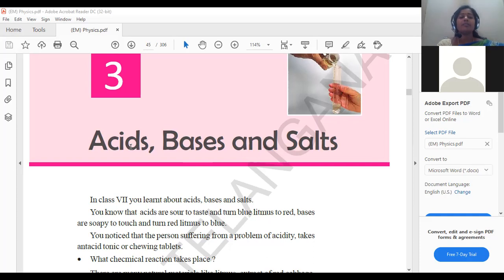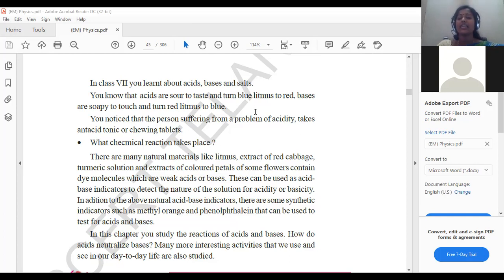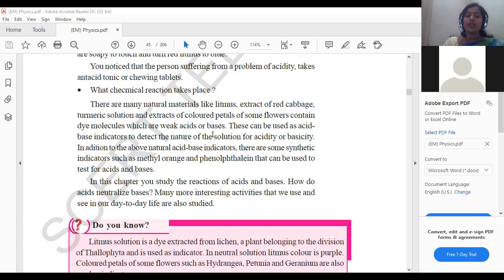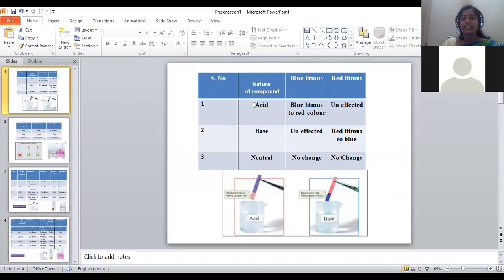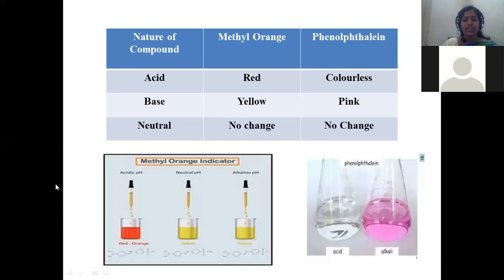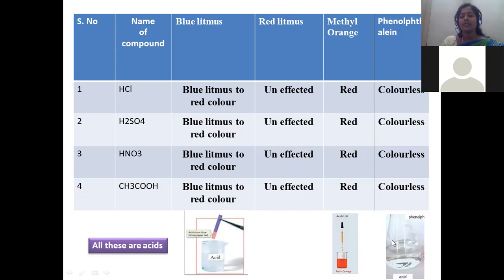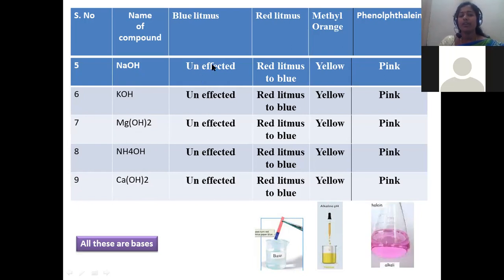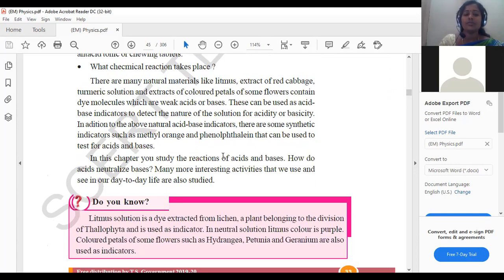10th class Chemistry Unit 3 Acids, Bases and Salts Part 1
Here is the post on Acids, Bases and Salts of 10th class chemistry part 1 distinguishing them by natural and synthetic indicators